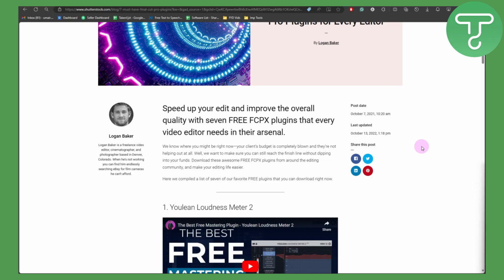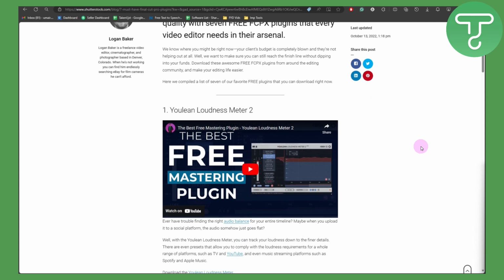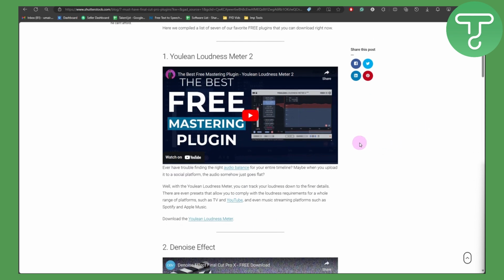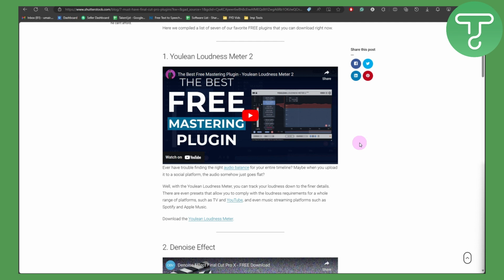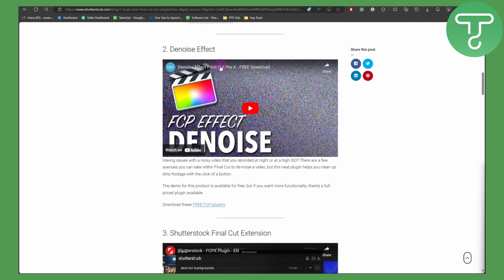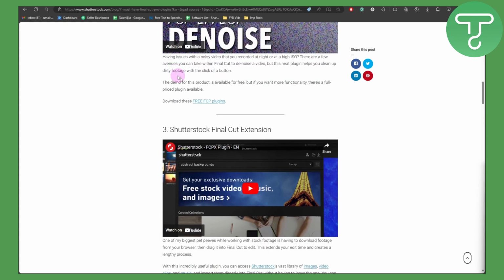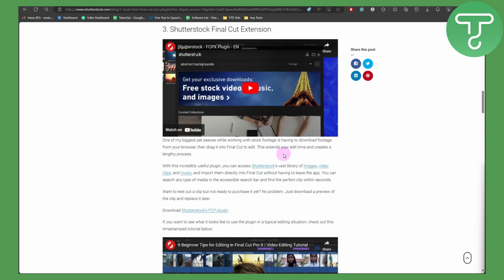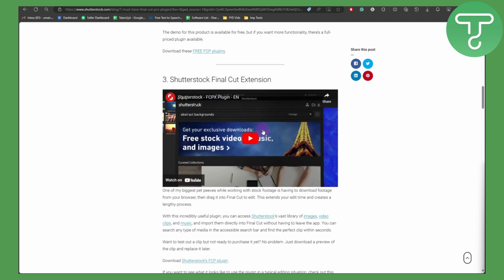Best Free AI Plugins For Final Cut Pro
Learn Best Free AI Plugins For Final Cut Pro